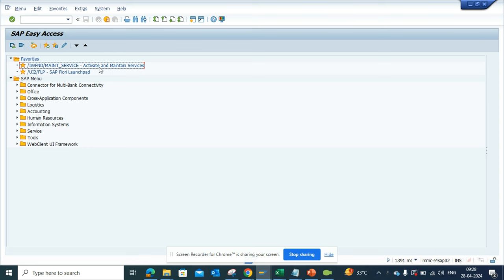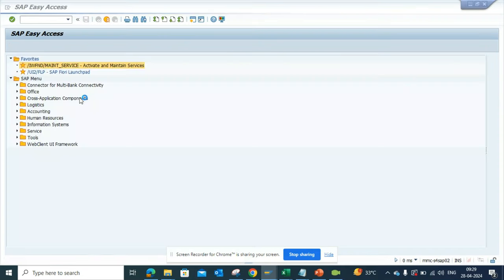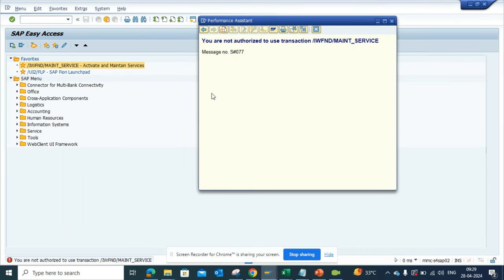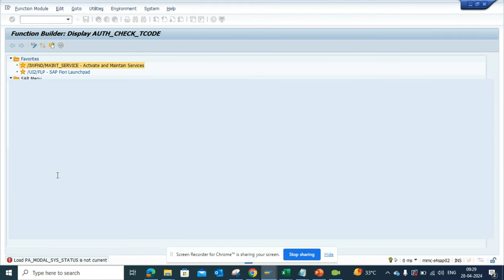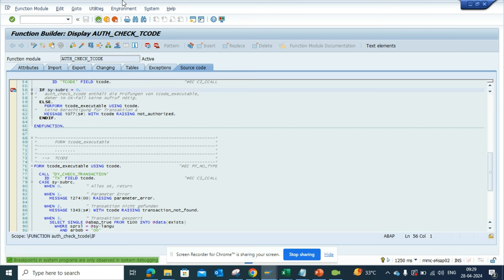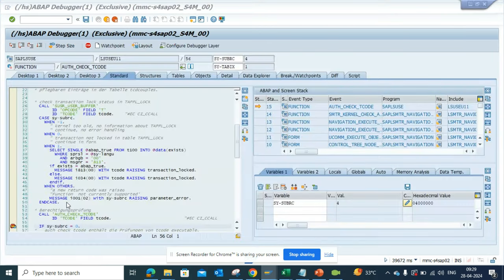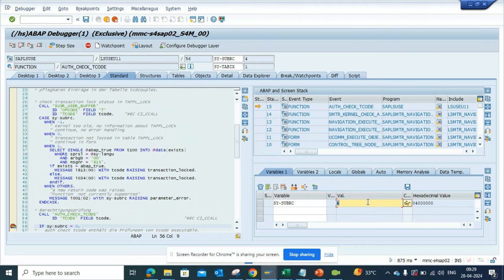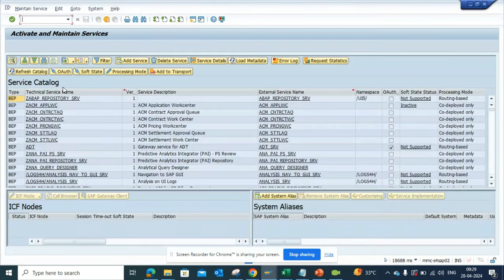How to trick SAP system to gain Authorization only in Dev?